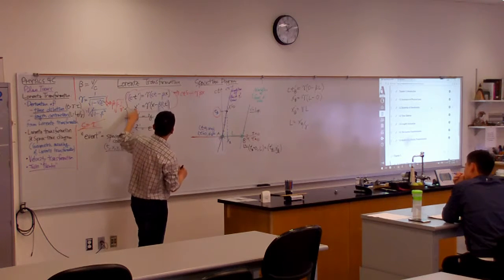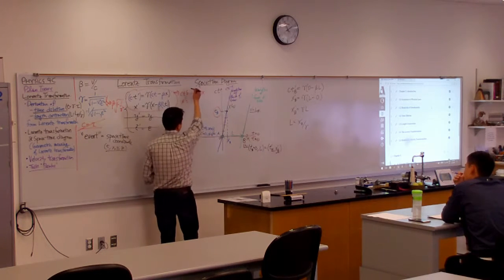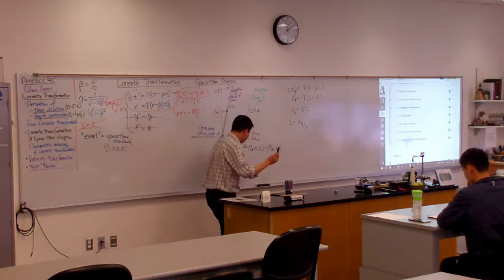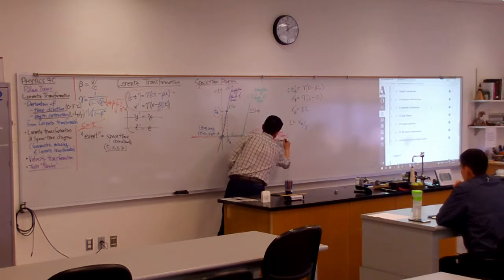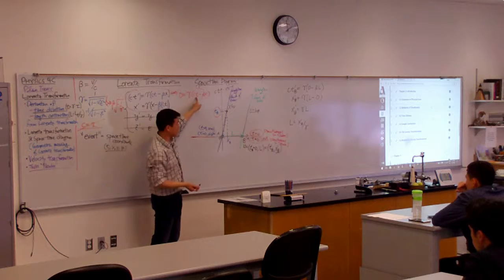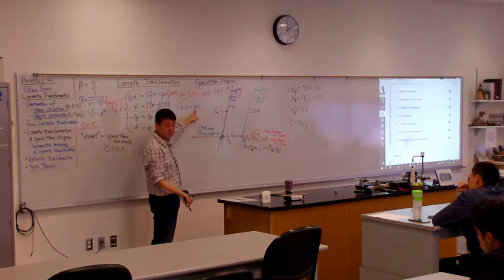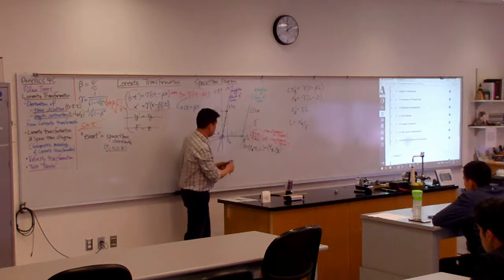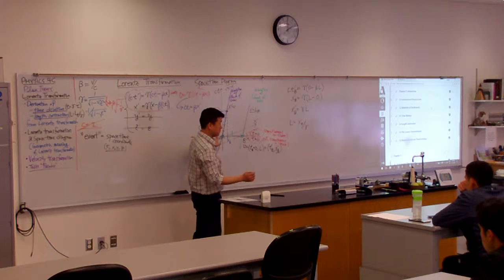Physics 4C - Spacetime Diagram - Part 2